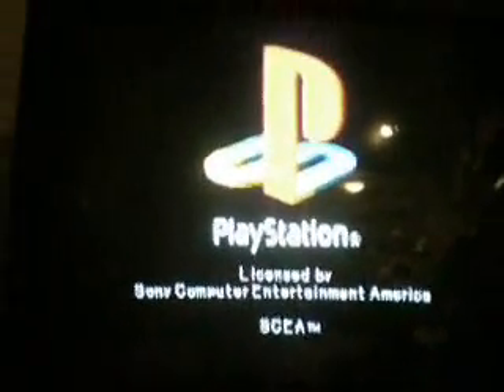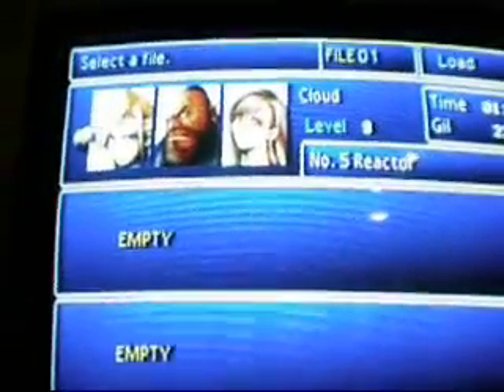How to play PS1 backups on PS2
The title says it all. It really works!!
For questions about burning/roms, leave me a message or comment.
N-joy! : )
HOW TO BURN PSX ISOS
1. Open up ImgBurn, google it to find links for download.
2. On the place that says "Source" click the folder with the mag. glass and select the iso you want. Make sure you unzip it before selecting!!!(If the iso is in parts, then unzip the part that is the smallest in size/ the last part of the iso, then select).
2.Insert CD-R into disk drive, MAKE SURE YOU HAVE CD BURNER!!.
3. On ImgBurn in the "Destination" section, select the drive in which you inserted your CD into.
4.On "Settings" make the write speed 2x and of course 1 copy. DO NOT WRITE AT HIGHER SPEED THAN 2X, THIS CAUSES SOME FLAWS IN THE  BURNED GAME!!!
5.Click the icon that displays a hard drive with an arrow pointing to a disk.
6. Wait for burning to finish and ur done!
ADDITIONAL NOTES:
*If you want to burn ps2 isos, follow the exact same steps, except substitute the CD-R for a DVD-R, pending on what type of game you have. Make sure you have a DVD writer for burning ps2 isos
1. Do not use media such as Memorex or crap made from America or Taiwan!! These CDs are known to be the worst for games. I have a list of media that works 95-100% of the time:
Taiyo-Yuden
Maxell
Sony
Pioneer
(anything made from japan is always good :) )
2.Any standard CD burner will work when burning games.
3.This technique(not burning, playing) WILL NOT work with ps2 isos
i.e.(download a ps2 iso, burn it, then using the same technique substituting the ps1 disc with a ps2 disc. I have tried it and it does not work, if you want to run burned ps2 games on your ps2, get a mod chip or boot disc like swap magic.
HOW TO PLAY MULTI DISK GAMES
.coming soon...